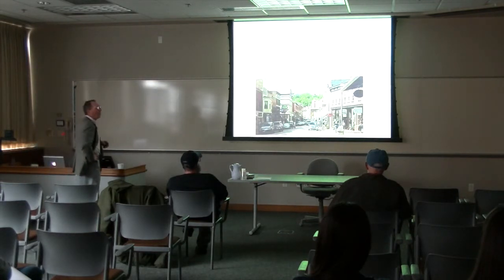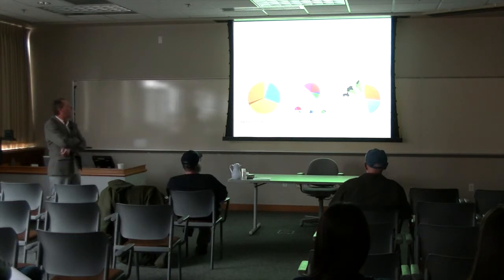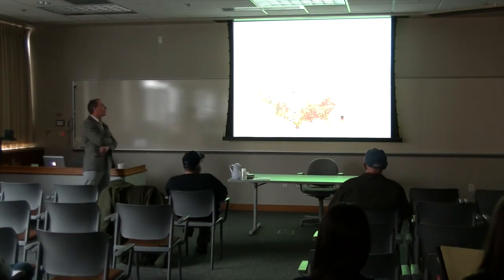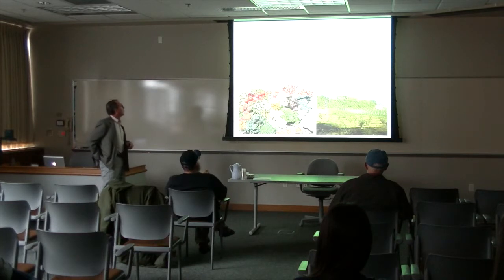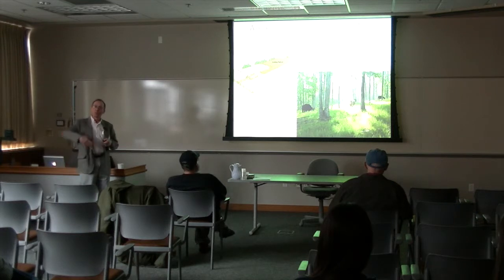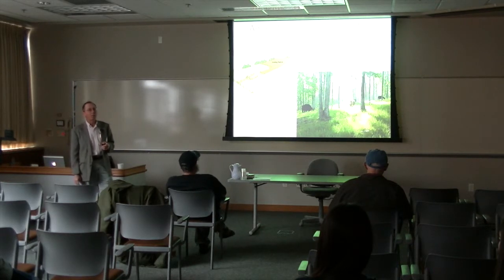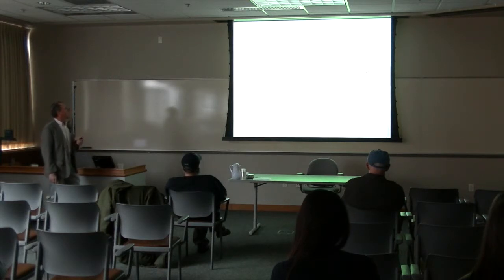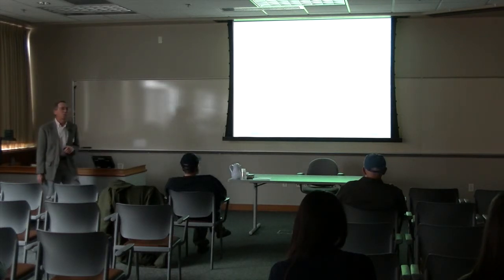A Place for Urban Agriculture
Dr. Steve Ventura, Soil Science and Environmental Studies,University of Wisconsin-Madison. Growth in demand for locally produced food has generated (renewed) interest in urban food production, including backyard gardens, small commercial farms, community gardens, and new forms of agriculture. However, access to safe, secure land is a significant challenge in already developed areas. This talk will discuss issues of land tenure and land suitability analysis from site to city scales, and present cases from Madison and Milwaukee. Presented at the 2014 University of Wisconsin-Madison Geospatial Summit.